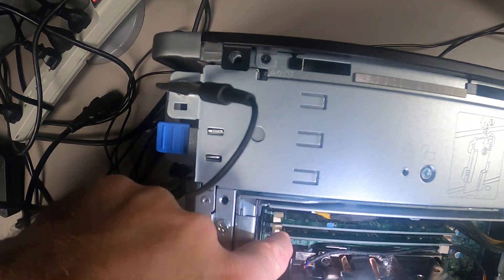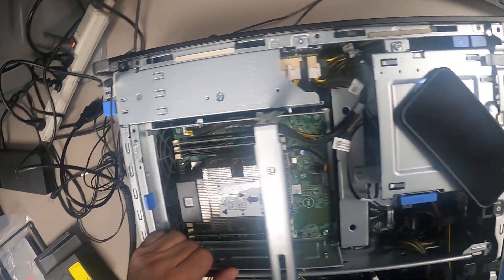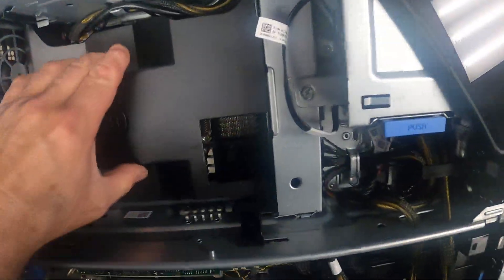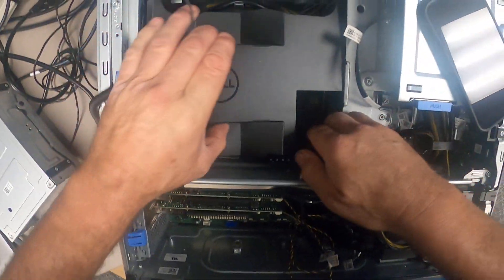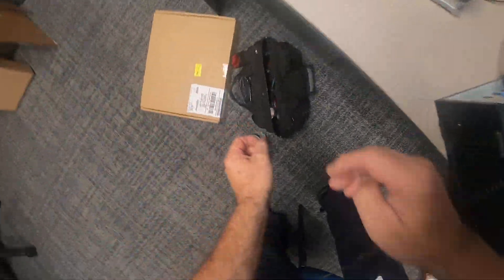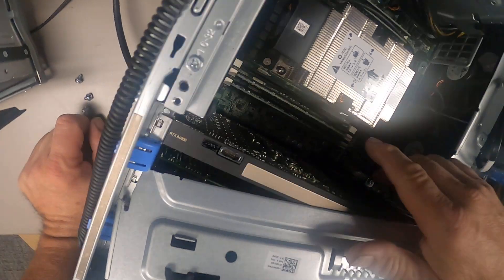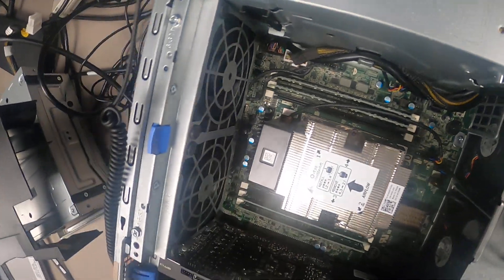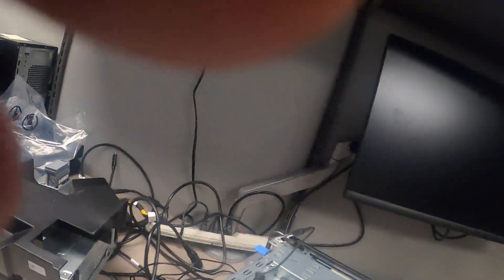Precision Tower disassembly model #7920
Diagnostics  looking inside of a Precision   tower   7920 , Problem No  hardrives found